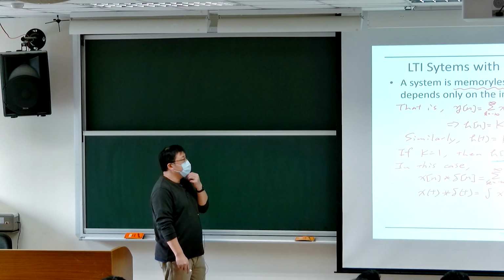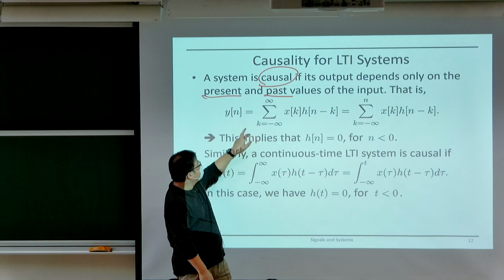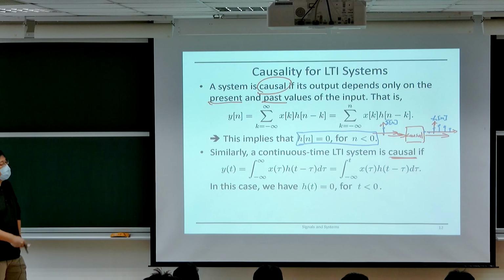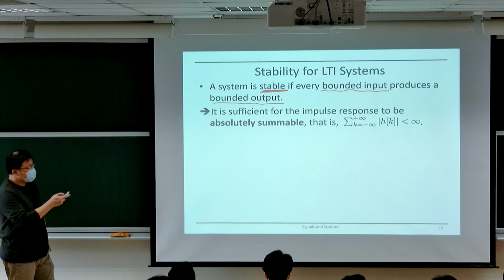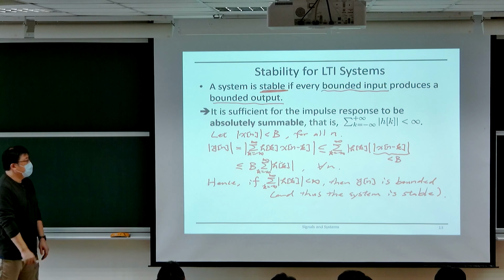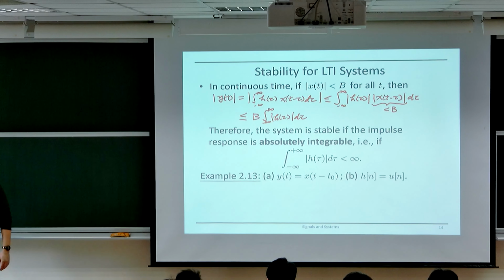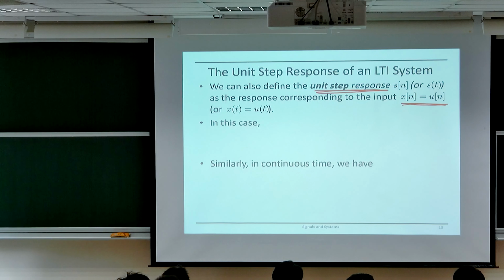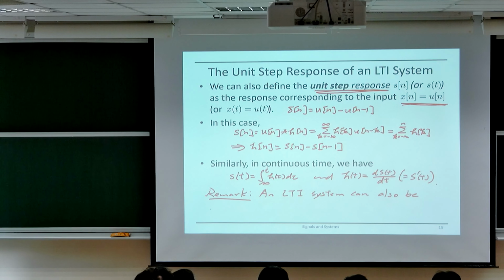11202洪樂文教授訊號與系統｜第8-1講 Linear Time-Invariant Systems III